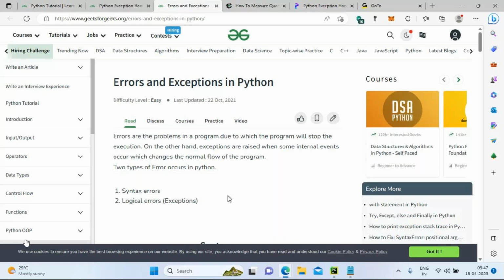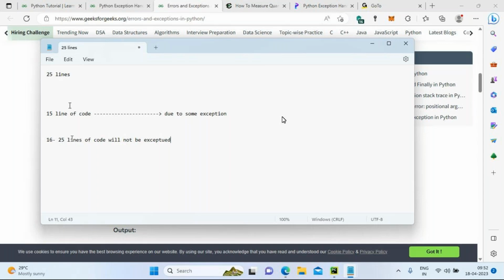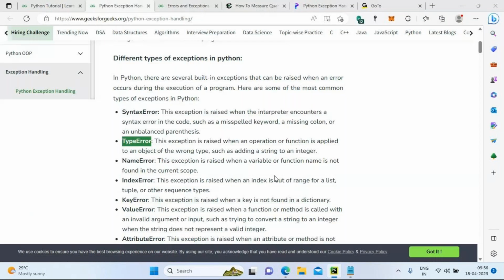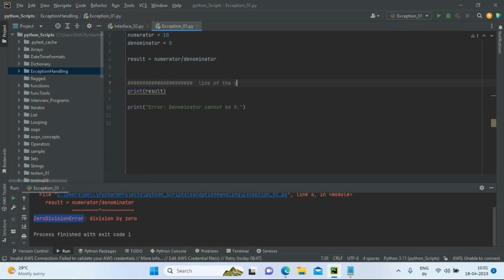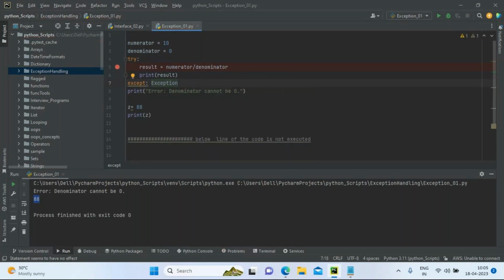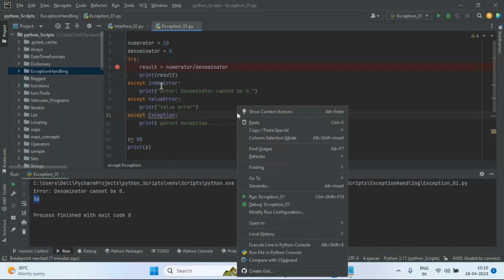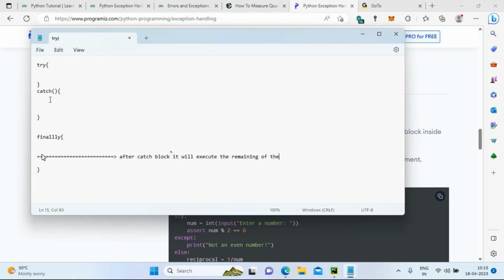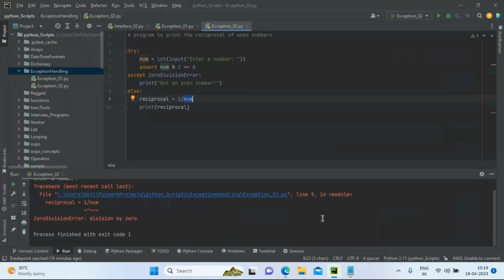Day47 Exception Handling in Python || Syntax Error and Exceptions